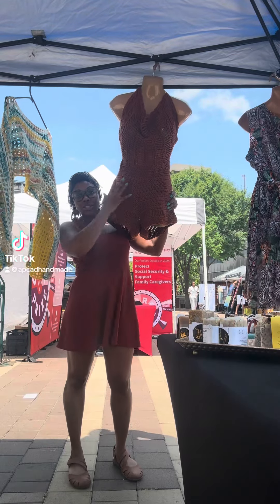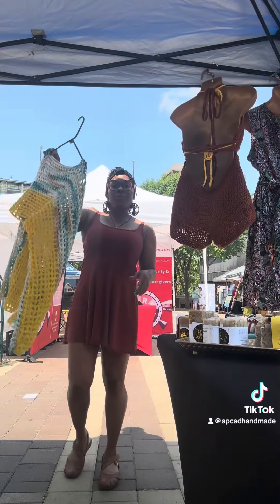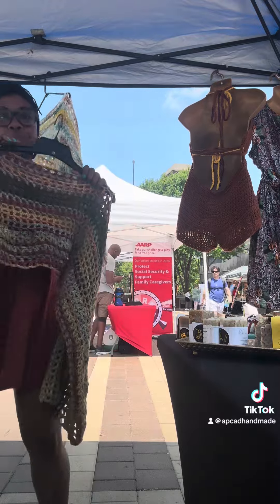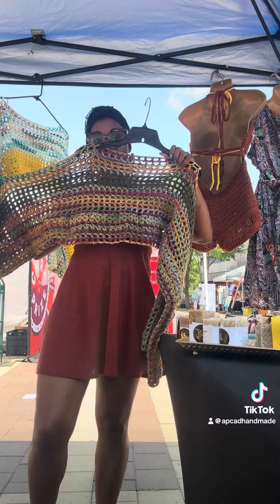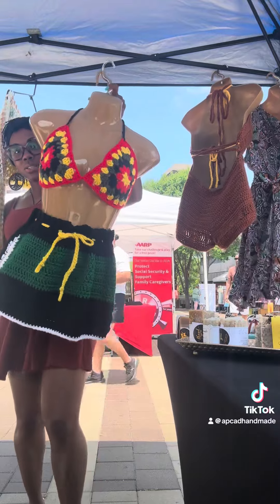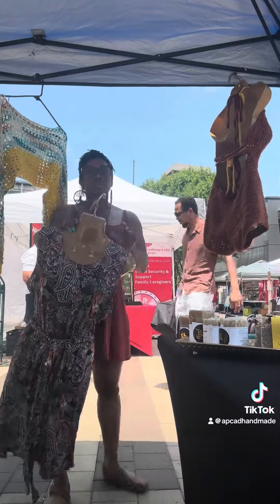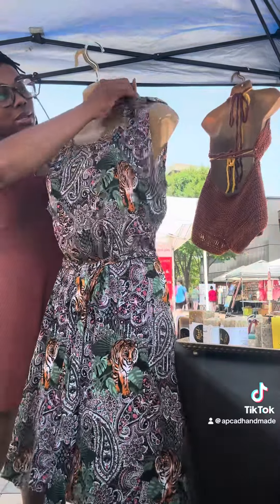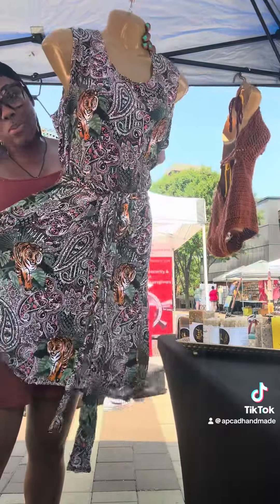Things I have crocheted. Event day.